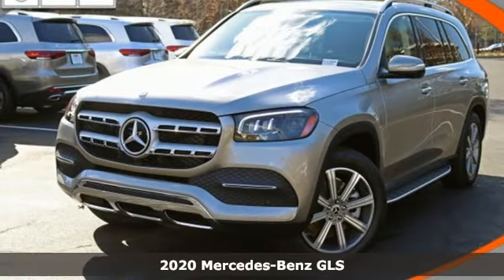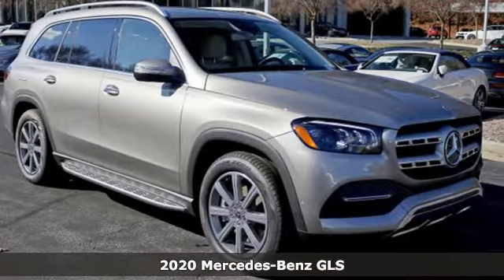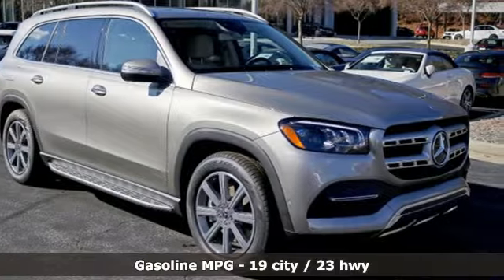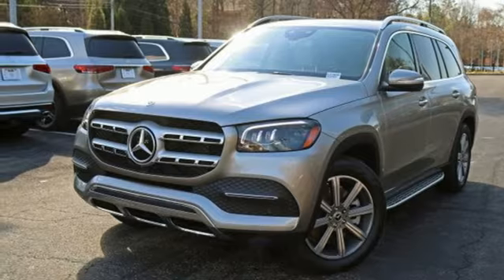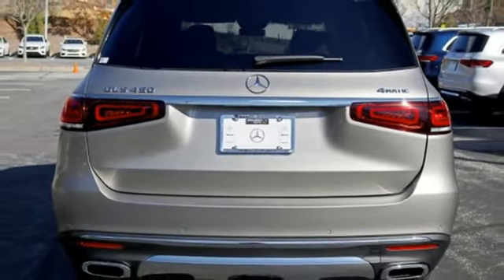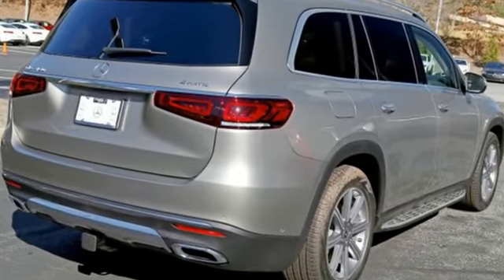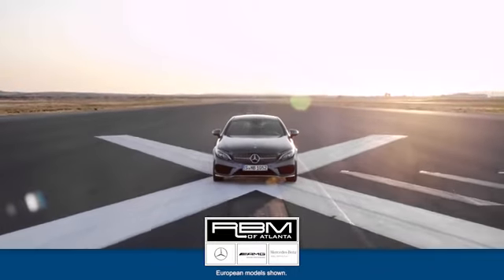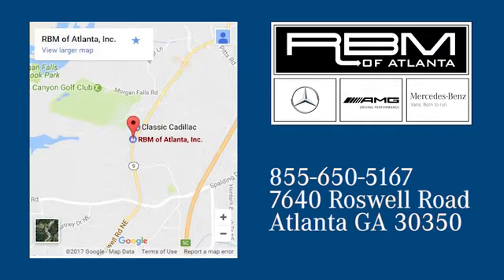New 2020 Mercedes-Benz GLS Atlanta GA Sandy Springs, GA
Year: 2020
Make: Mercedes-Benz
Model: GLS
Trim: GLS 450
Engine: 6 Cyl. 3.0 L
Transmission: Automatic
Color: Mojave Silver Metallic
Interior: Macchiato/Magmagrey
Stock #: G1068
VIN: 4JGFF5KE0LA156709
WHEELS: 20 8-SPOKE -inc: Tires: P275/50R20 All-Season, WHEEL LOCKING BOLTS, TRAILER HITCH -inc: increased towing capacity, MOJAVE SILVER METALLIC, MBUX INTERIOR ASSISTANT, MBUX AUGMENTED VIDEO FOR NAVIGATION, MACCHIATO/MAGMAGREY, MB-TEX UPHOLSTERY, MACCHIATO HEADLINER, ILLUMINATED STAR, ILLUMINATED RUNNING BOARDS. This Mercedes-Benz GLS has a powerful Intercooled Turbo Gas/Electric I-6 3.0 L/183 engine powering this Automatic transmission.* Experience a Fully-Loaded Mercedes-Benz GLS GLS 450 *CONVENIENCE PACKAGE -inc: Power Rear-Window Sunshades, Heated & Ventilated Front Seats, 4-Zone Automatic Climate Control , HIGH-GLOSS GREY LINDEN WOOD TRIM, HEATED & COOLED FRONT CUP HOLDERS, HEAD-UP DISPLAY, 6-SEAT CONFIGURATION -inc: individual seats w/armrests in second row, Window Grid Diversity Antenna, Wheels: 19 Twin 5-Spoke, Wheels w/Silver Accents, Valet Function, Urethane Gear Shift Knob, Trunk/Hatch Auto-Latch, Trip Computer, Transmission: 9G-TRONIC 9-Speed Automatic, Transmission w/Driver Selectable Mode and Sequential Shift Control w/Steering Wheel Controls, Tracker System, Towing Equipment -inc: Trailer Sway Control, Tires: P275/55R19 AS, Tire Specific Low Tire Pressure Warning, Tailgate/Rear Door Lock Included w/Power Door Locks, Systems Monitor.* Stop By Today *For a must-own Mercedes-Benz GLS come see us at RBM of Atlanta, 7640 Roswell Road, Atlanta, GA 30350. Just minutes away!

Address:
7640 Roswell Road